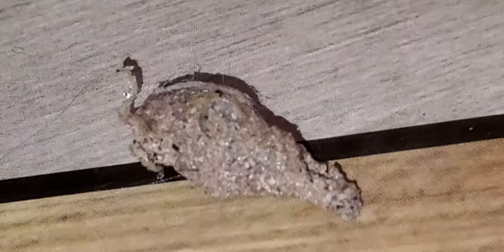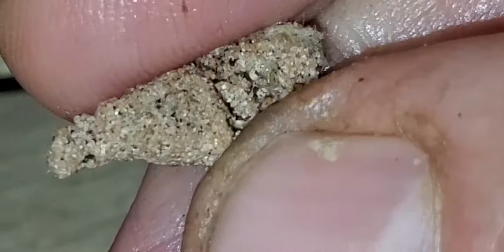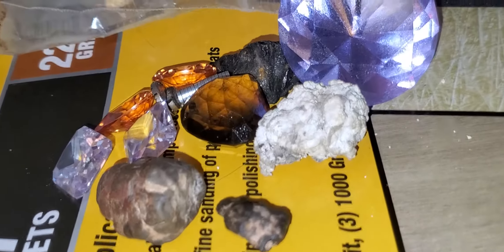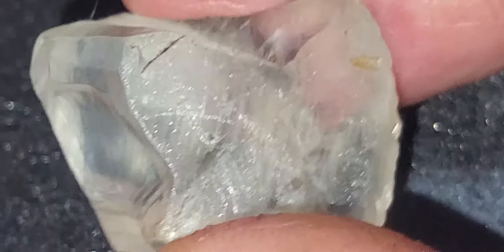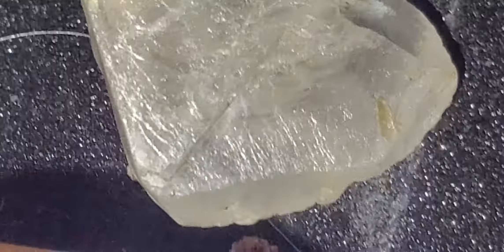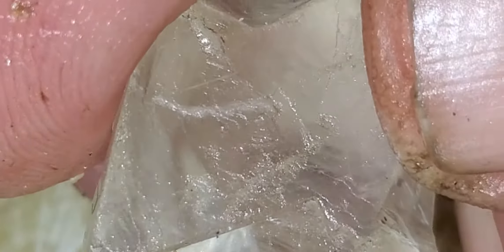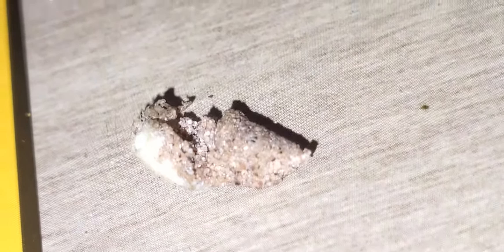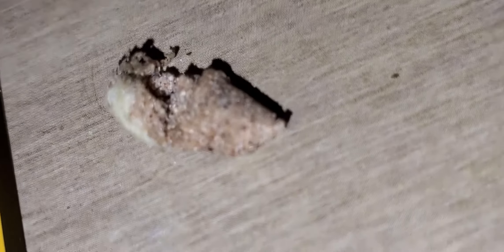4.5 on the Moh's scale of hardness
AuPt plastic.. AuPt dust + a little pickling lime
☆ calcite is 4.5 on the Moh's scale of hardness.. my plastic is harder.. it scratches calcite easily